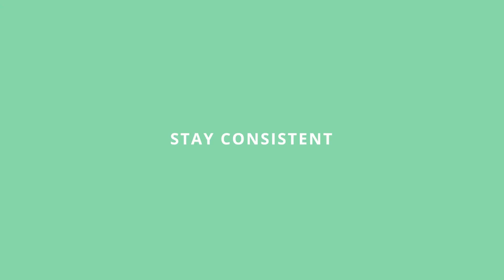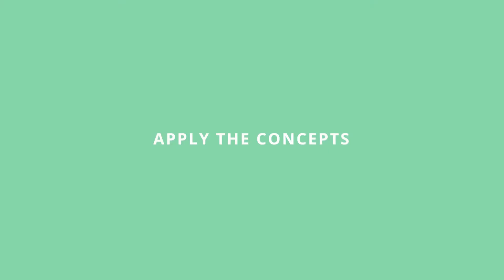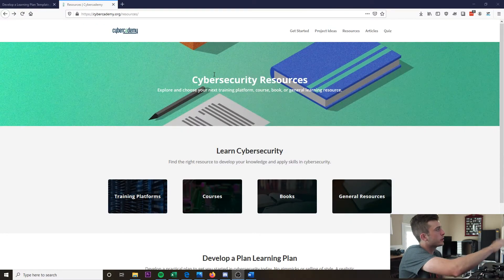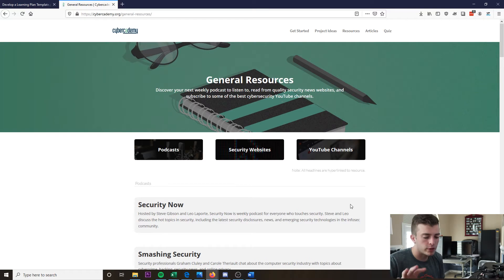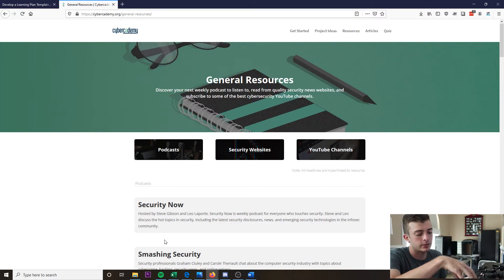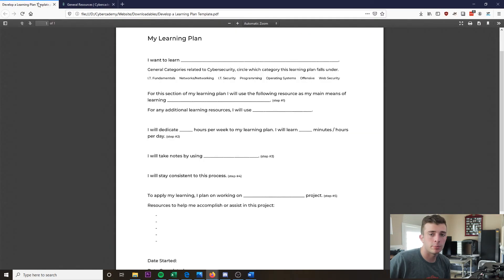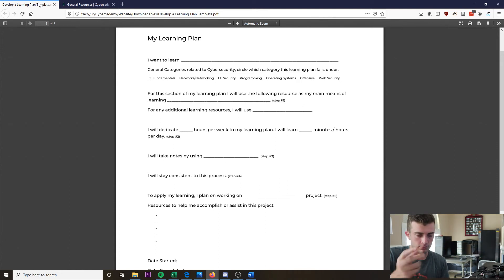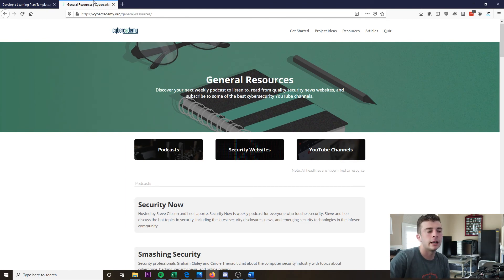Develop a Learning Plan in Cybersecurity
Develop a learning plan in cybersecurity. Three key ideas to keep in mind commitment, consistency, and application.